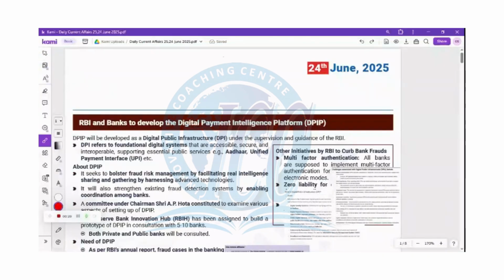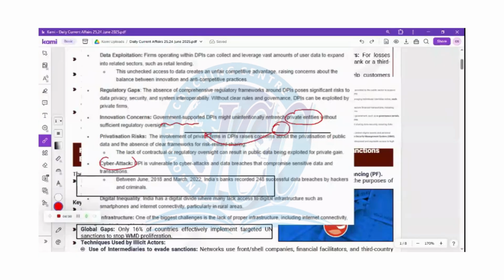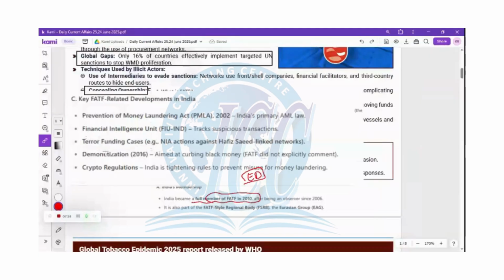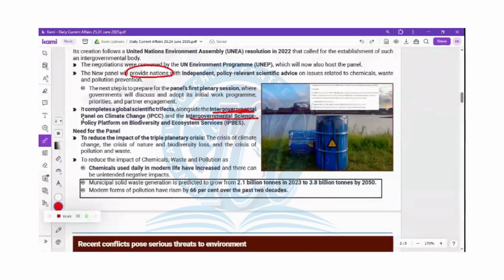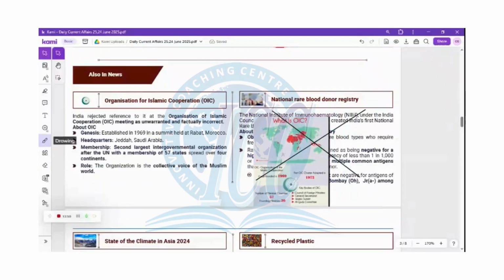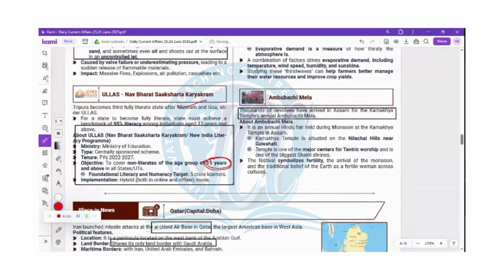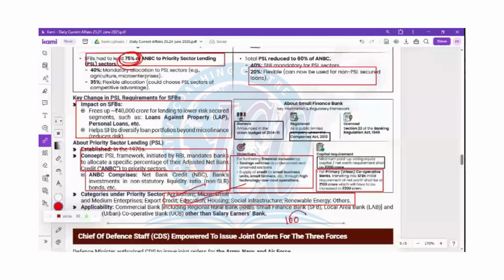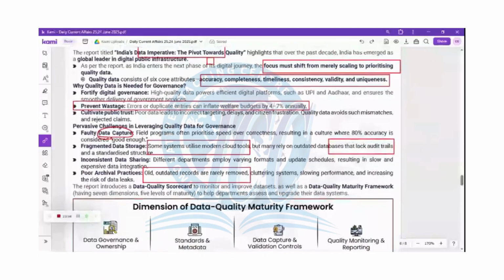Current Affairs 24th & 25th June 2025.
Address: CBI Main Road, Ganganagar/ R.T Nagar, Bangalore